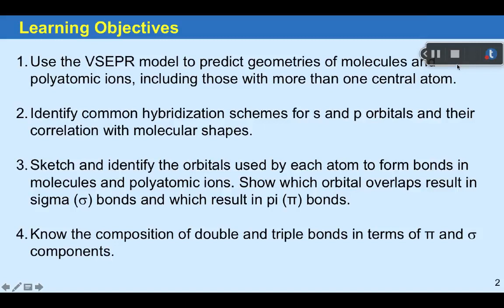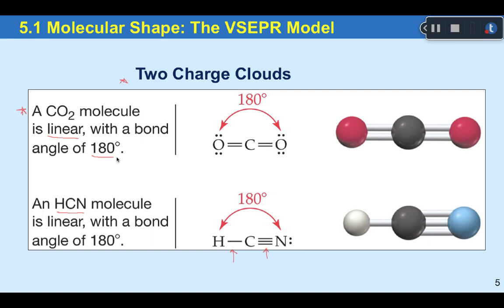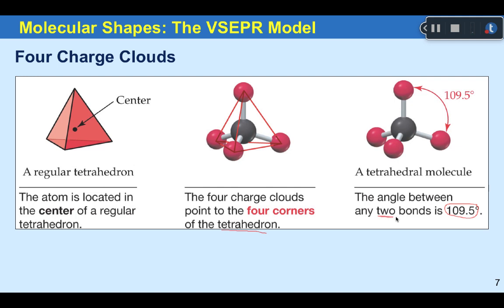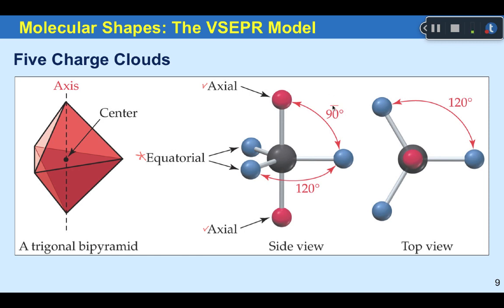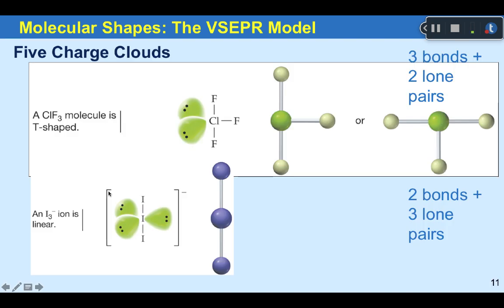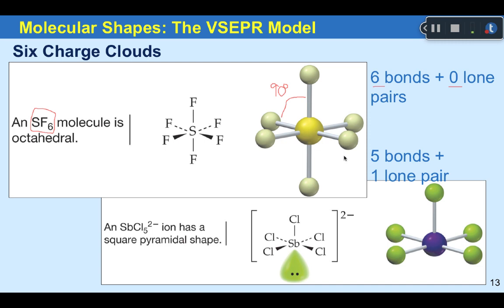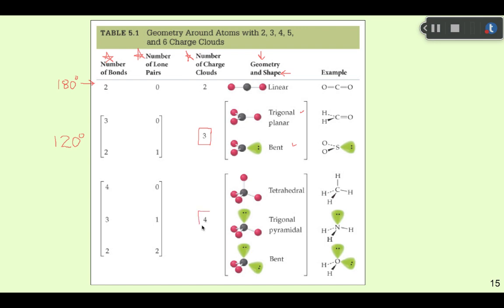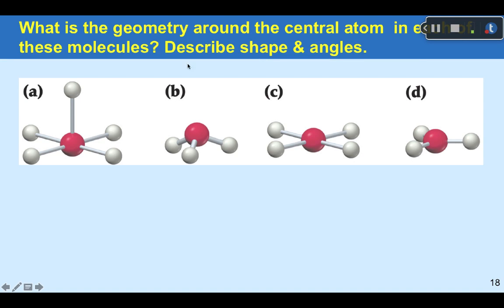5.1 Molecular Shape: VSEPR